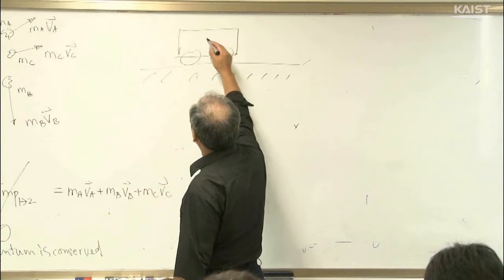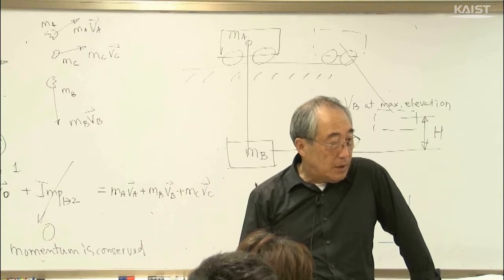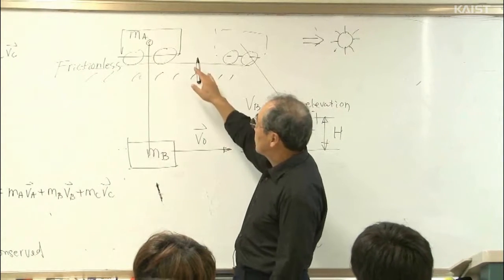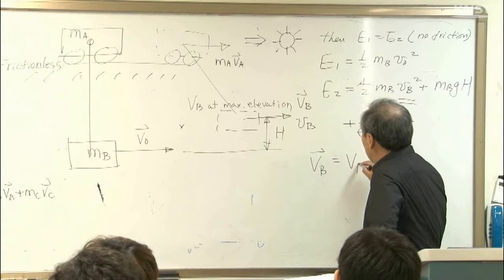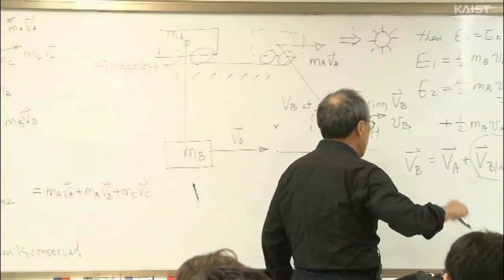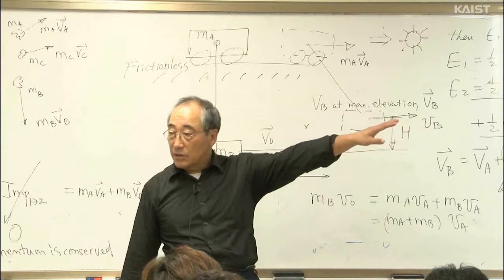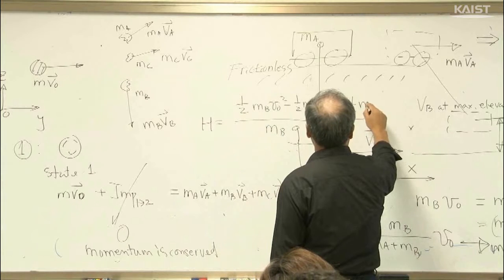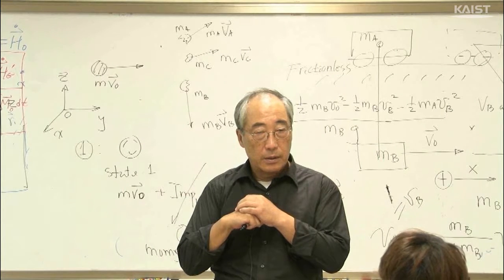KMOOC 동역학 김양한 4 2 2 2